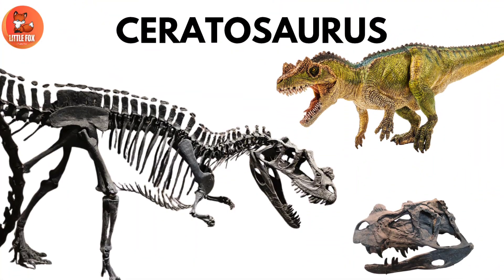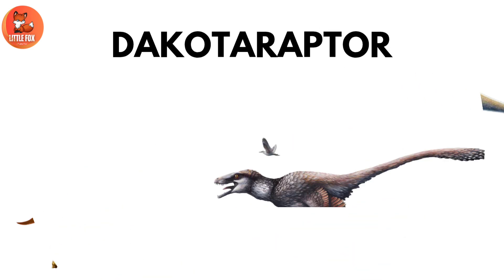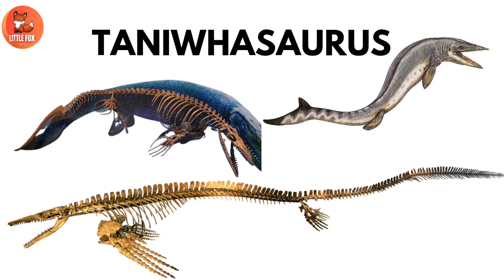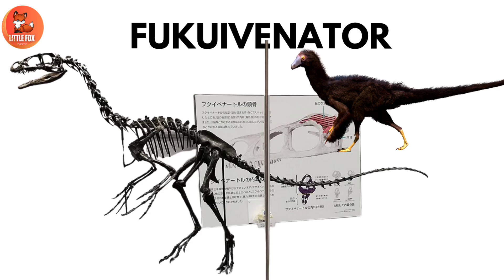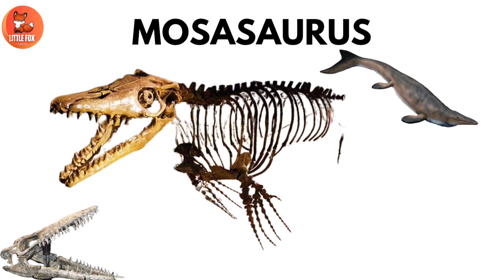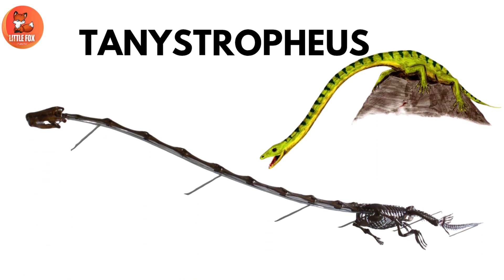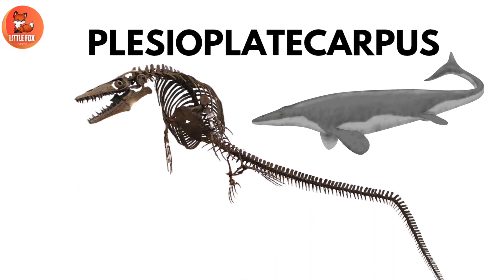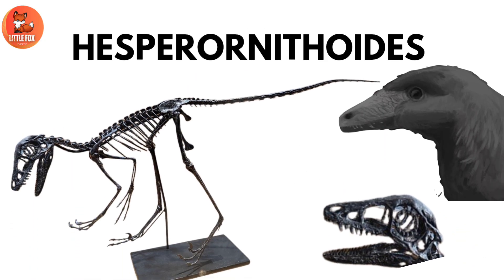Dinosaurs for kids | Learn 35 Real 🦖Dinosaurs Skeleton Bone Names Part- 4 kids dinosaurs🦕dinosaur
🦖💀 Welcome to a fun and educational dinosaur adventure! In this exciting learning video, kids will discover and learn the 35 different types of dinosaur skeleton bones in English. Using big CAPITAL LETTERS, clear pronunciation, and fun visuals, this video is perfect for young explorers who love dinosaurs, bones, and science!

🧠 What your kids will learn in this video:

35 types of bones found in a dinosaur skeleton

How to pronounce each bone name in English

What each bone does in the dinosaur’s body

Vocabulary building and reading practice

A fun introduction to paleontology and anatomy

From the SKULL that protects the brain to the FEMUR that helps dinosaurs walk, this video shows kids how each bone played an important role in helping dinosaurs move, eat, and survive. Kids will see:

Realistic illustrations of dinosaur skeletons

Highlighted bone parts with their names

Repetition of each bone name with voiceover

🔎 Some of the bones kids will learn:

SKULL

JAW

TEETH

SPINE

NECK VERTEBRAE

RIBS

SCAPULA

HUMERUS

ULNA

RADIUS

PELVIS

FEMUR

TIBIA

FIBULA

TAIL VERTEBRAE

CLAWS

TOE BONES

SHOULDER BLADE

ARM BONES

🎨 This video includes:

Dinosaur skeleton animations

Large, easy-to-read text

Engaging sound effects

Gentle music to support focus

A friendly narrator guiding kids through learning

Perfect for:

Preschoolers

Kindergarteners

Primary grade students

Homeschool learning

Dinosaur lovers and future scientists

By the end of this video, kids will be able to recognize and name 40 different dinosaur skeleton parts confidently and proudly — all while having fun!

Dinosaurs Video
Prehistoric Dinosaurs
Marine reptiles dinosaur
Prehistoric predators

Commonwikipedia.org
 Wikipedia.org